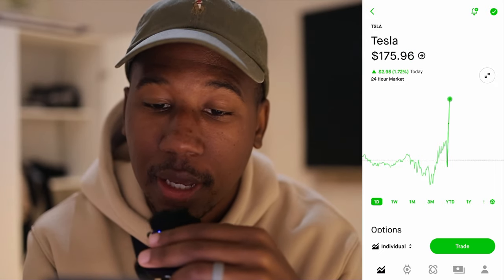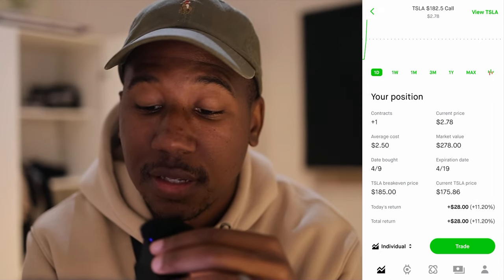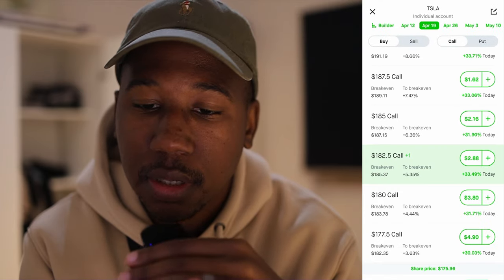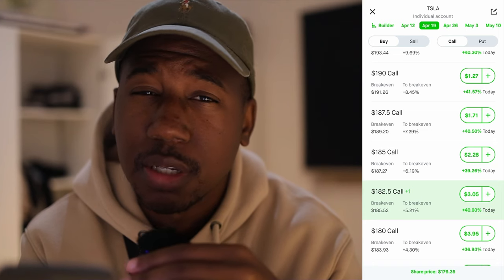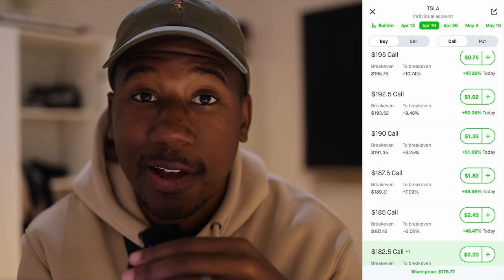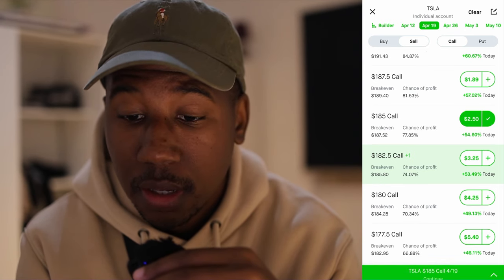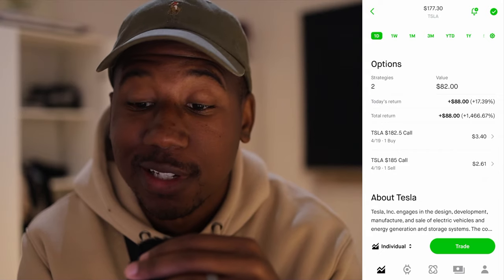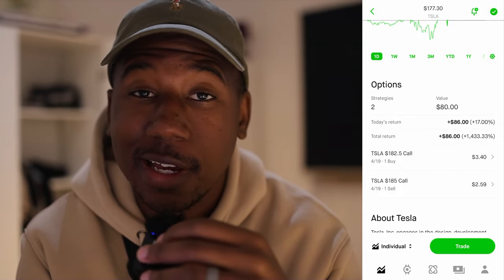HOW I MAKE MY OPTIONS TRADES FREE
10 Fractional Shares!

In this video, you will see how I take advantage of having a margin account with to leg into spreads to make my trades free. I learned this strategy a few years back from @Thetradingfraternity @TheStockMarket  so all credit goes that way.